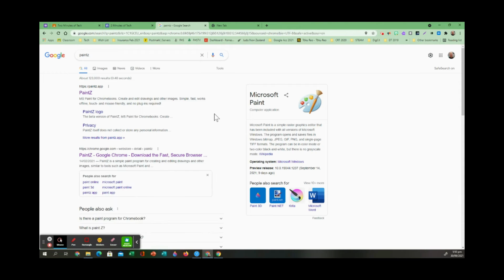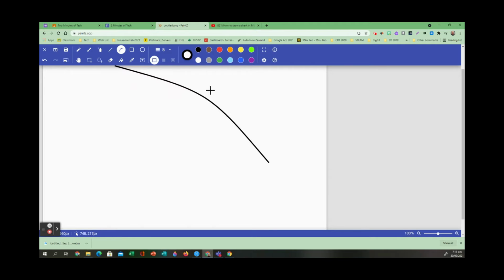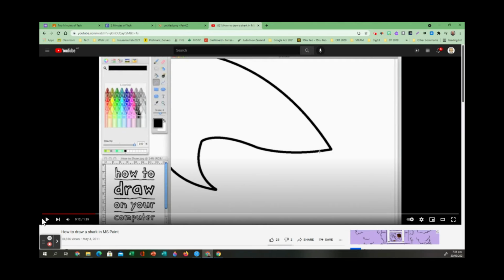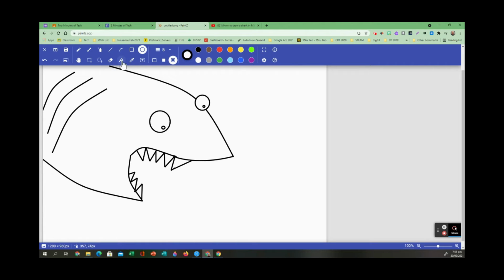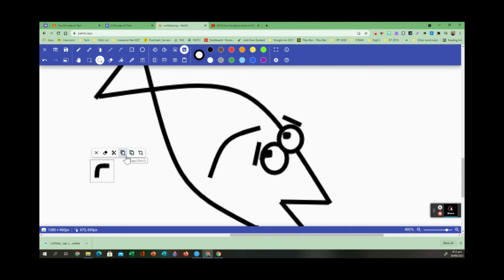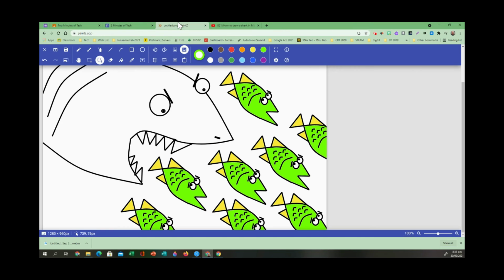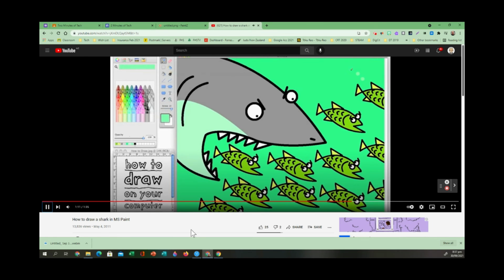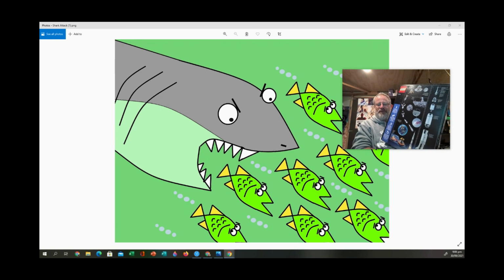Two Minutes of Tech Episode #14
PaintZ - Cartoon Fun
How to draw a shark in MS Paint by Tony De Saulles